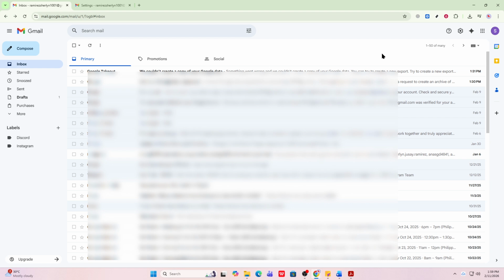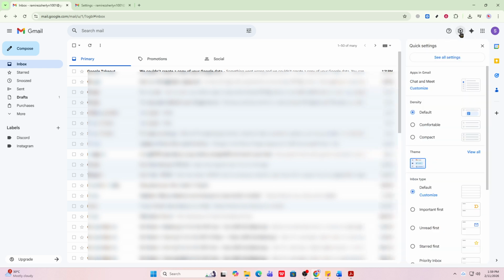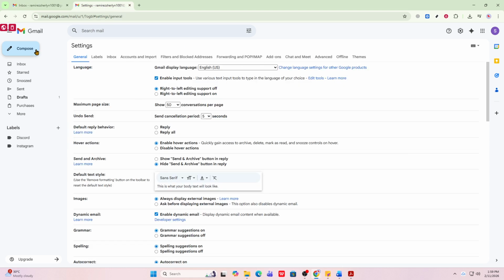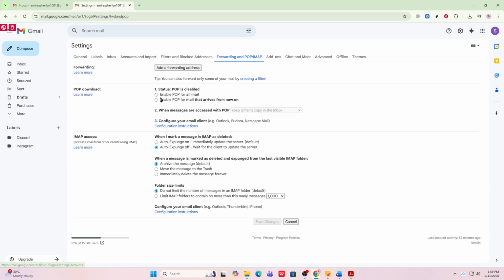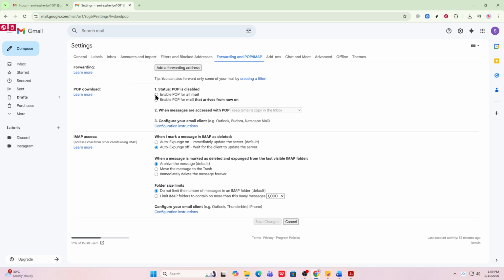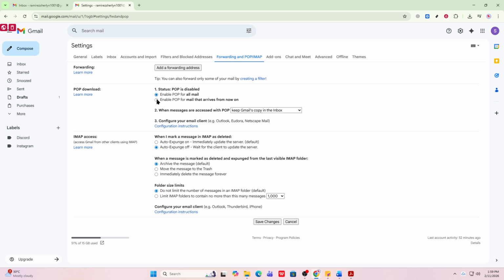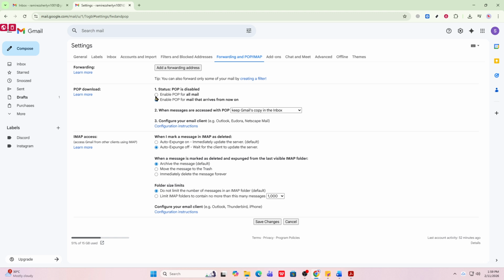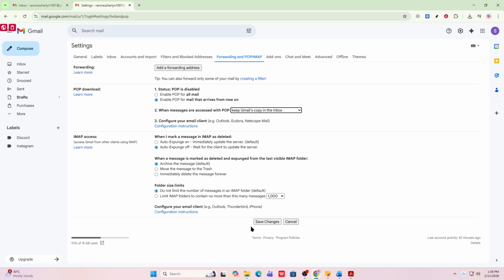How to Enable POP and IMAP in Gmail [Full Guide 2026]